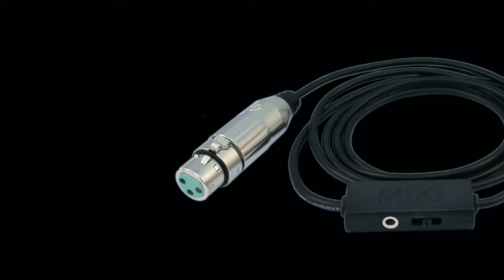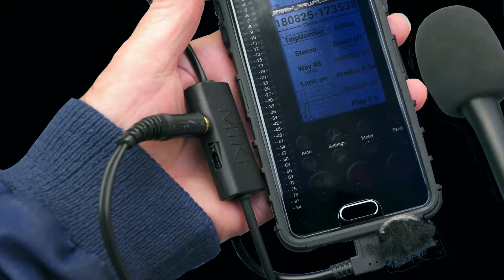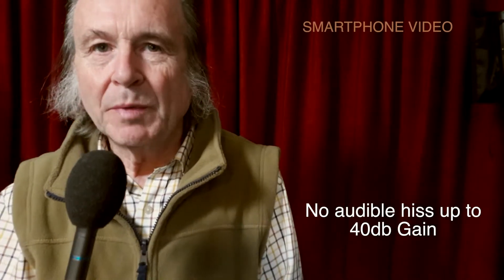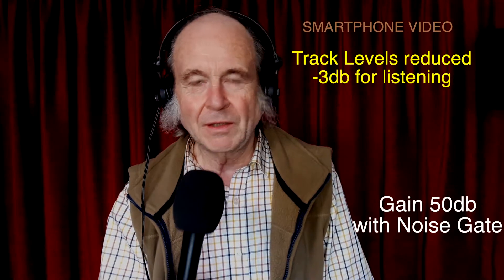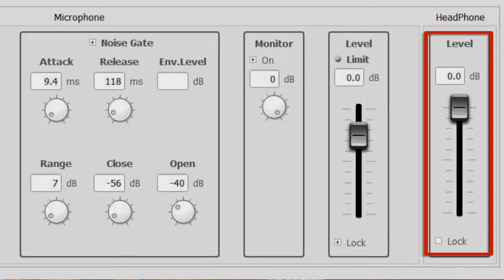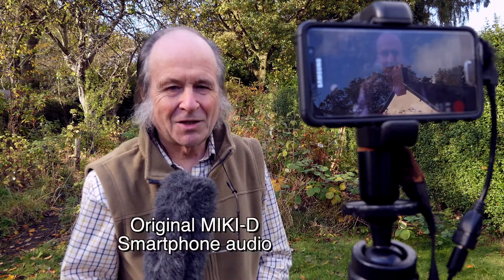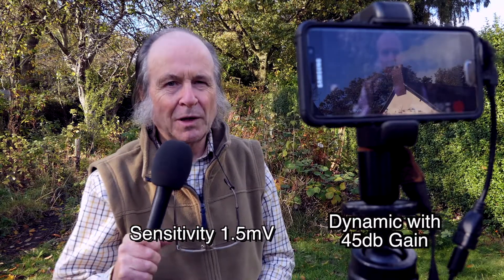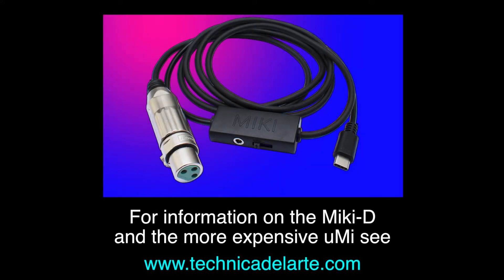Miki Digital Review YT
Review of Miki Digital Microphone USB sound card adapter + audio samples